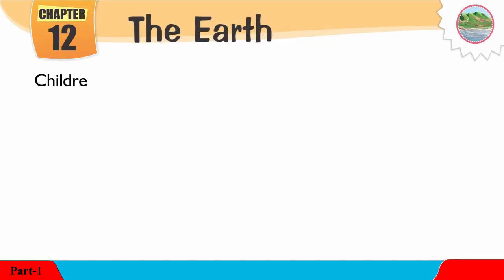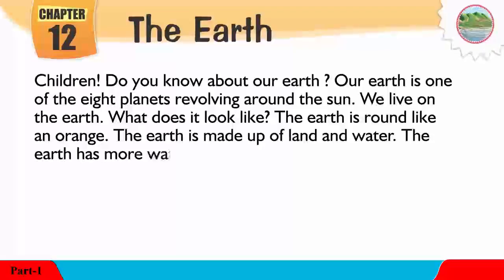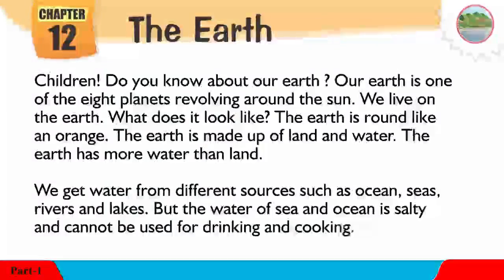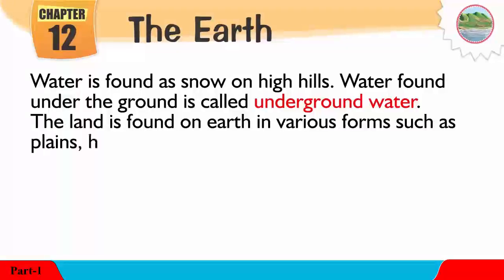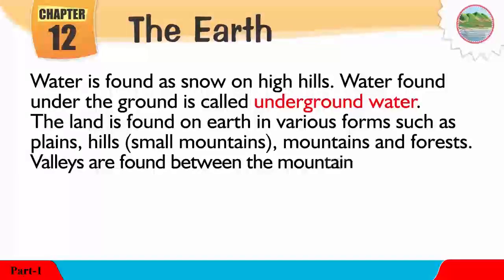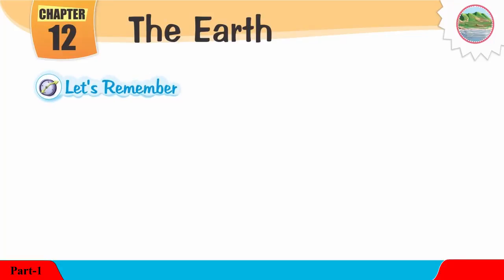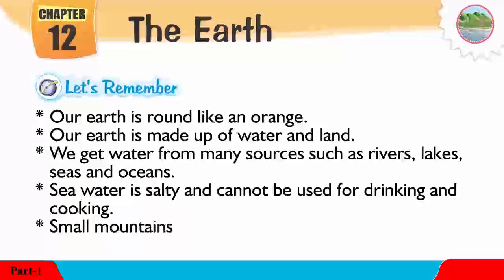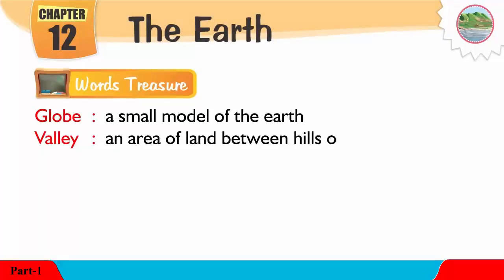Explore Social,Class1,12 The Earth